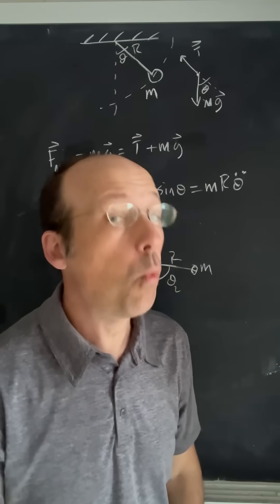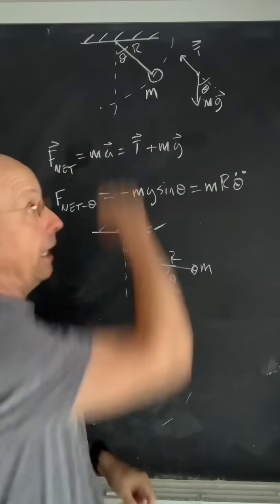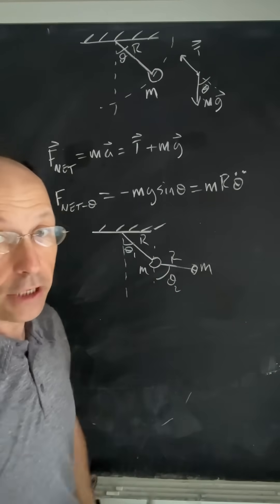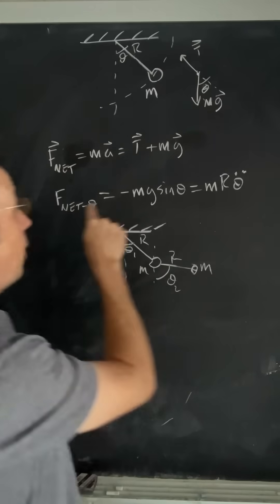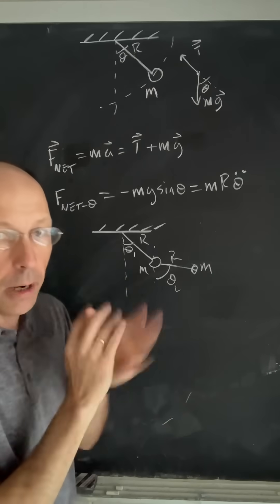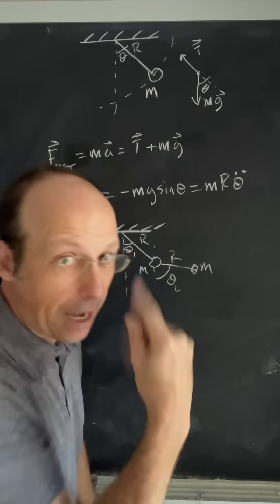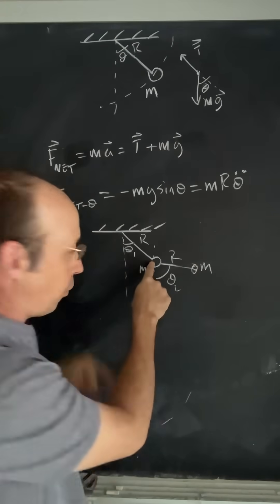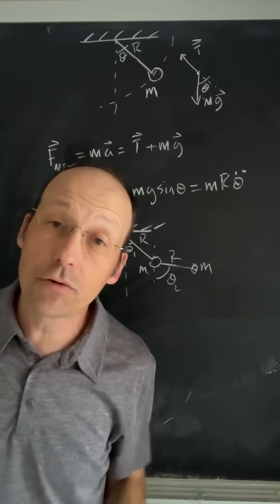Part 1: why use lagrangian instead of newtonian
What is Lagrangian physics and why do we use it?  Here's a pendulum with Newtonian mechanics, but the double pendulum is pretty much impossible.